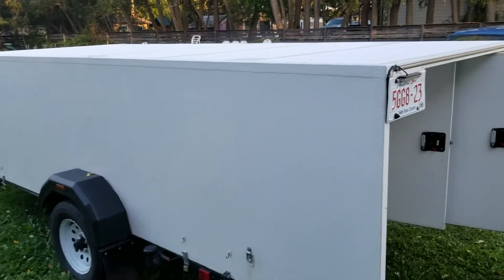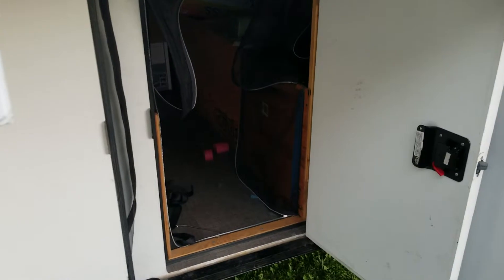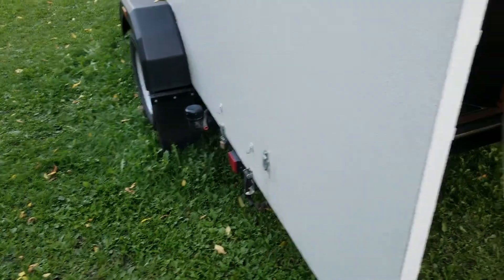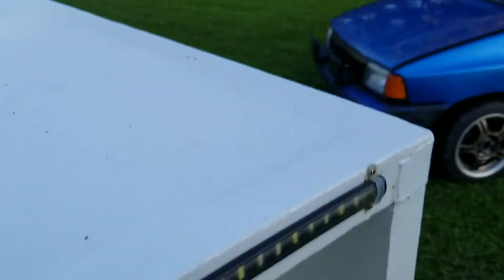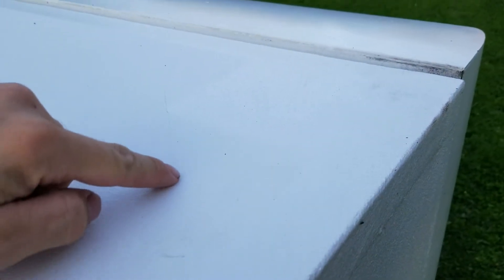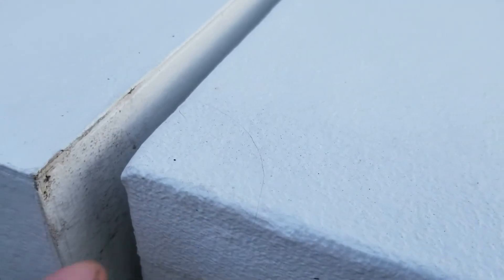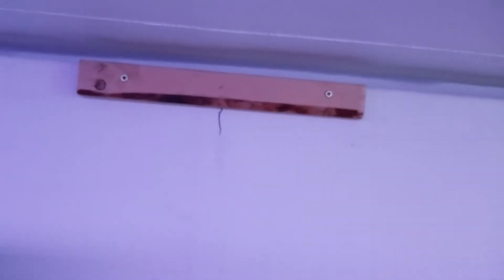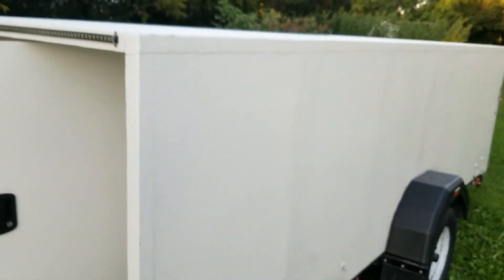Foamie damage after 35,000km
Video shows the cracking in the paint due to the flex. The flex comes from not having a closed box which pop-ups just can't have and from too much mass from the wooden frame. My design required a wooden frame. If you can build one without then this may work. For a better idea of how mine worked check out my video of the trailer going up and down.